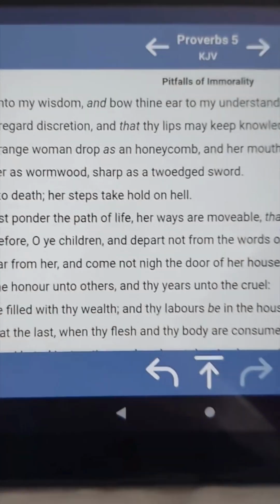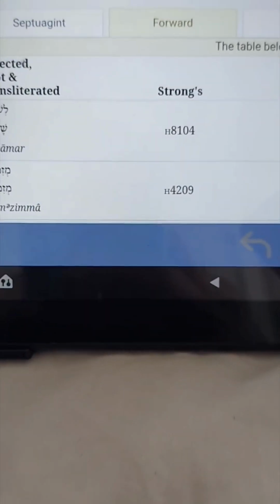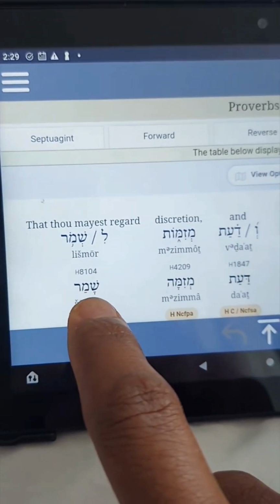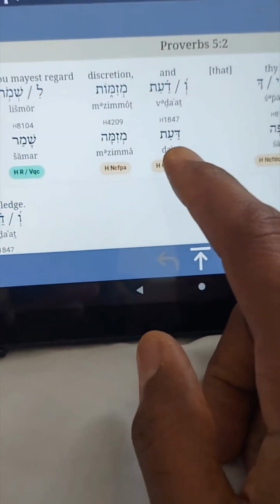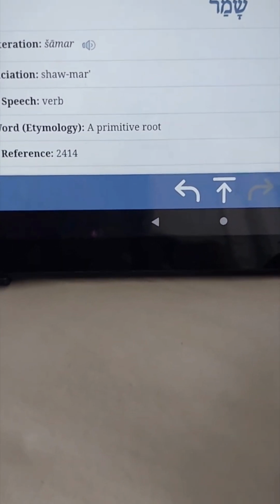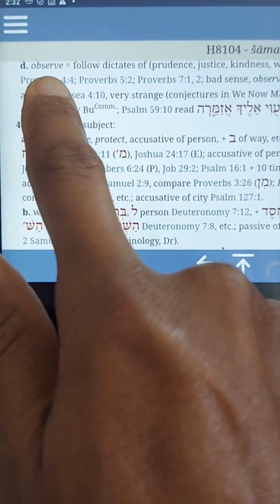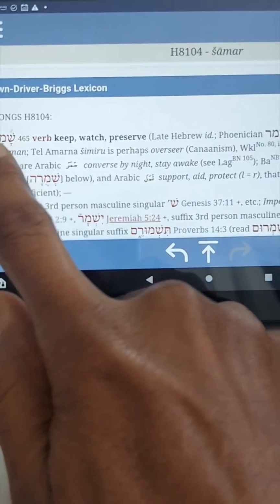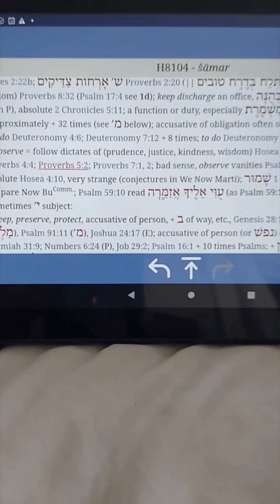Proverbs 5:2 Hebrew Breakdown (HB) Tutorial. Let's really understand.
Let's get all the way into this word. Simple tutorial, I hope. Let me know if this was helpful.